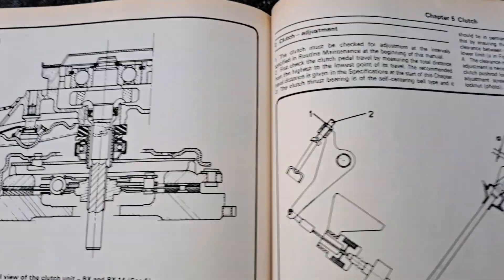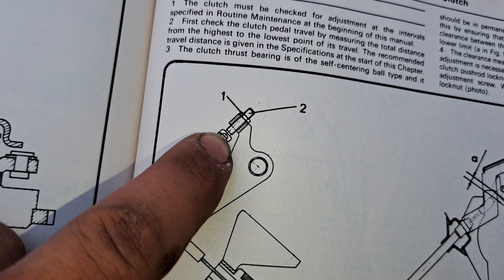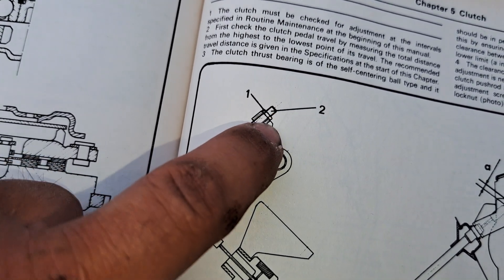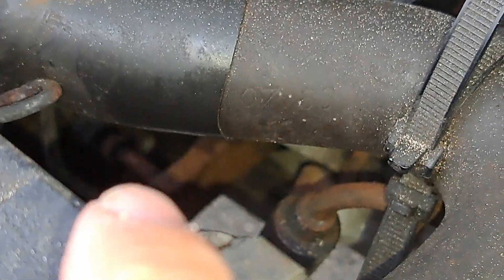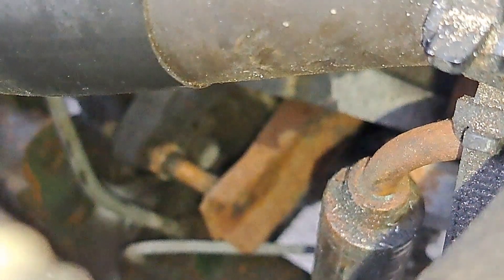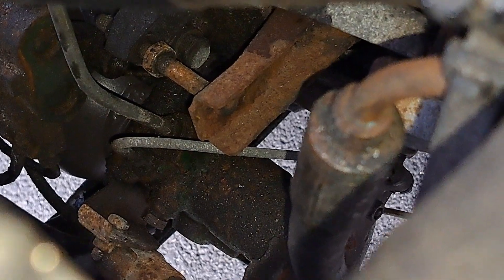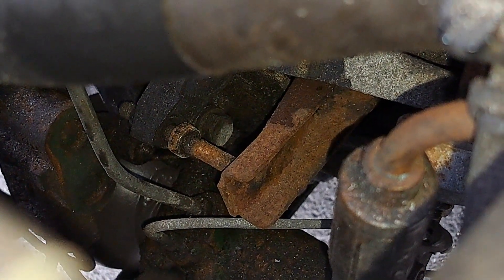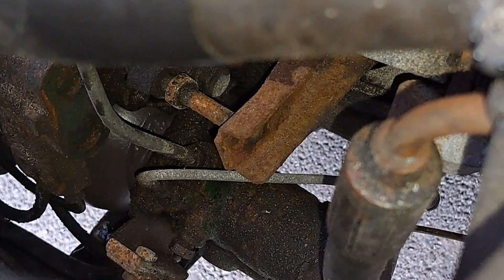Classic car, Classic male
Yes, ladies, I can hear you.
Men never read instructions, blah blah blah!
Hammers and ignorance can be just as effective, just sayin'!